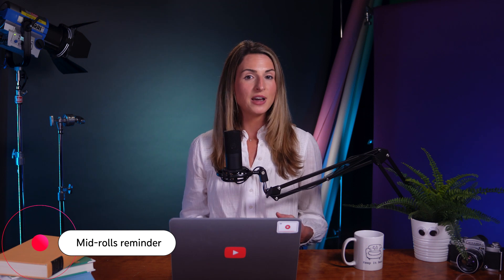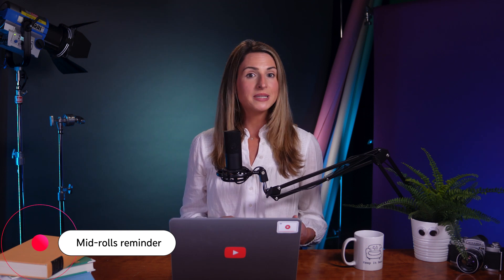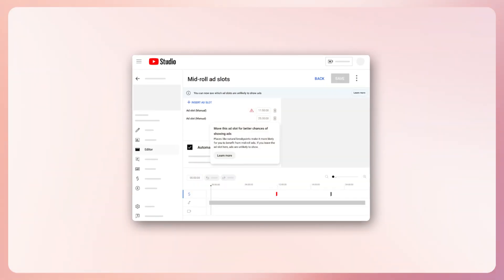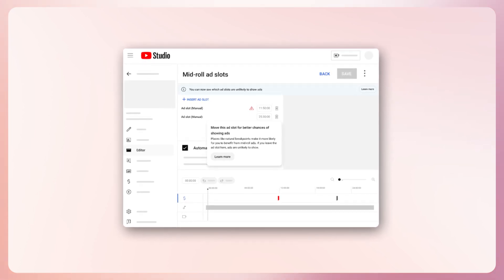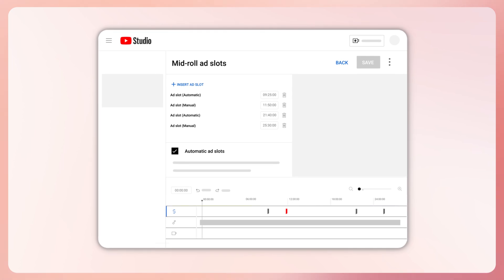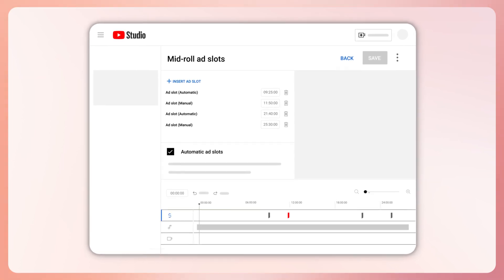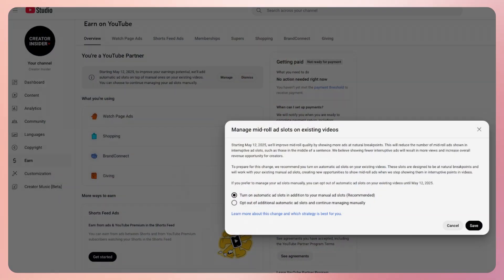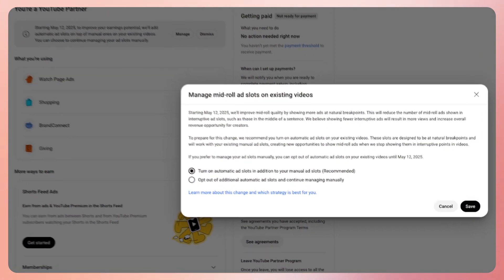"Revert to Original" Deprecation in Studio Editor and Mid-Roll Ad Improvement Reminder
Hello Insiders! We have a short Newsflash for you this week covering the deprecation of the "revert to original" feature in the Studio Editor, and a final reminder about how to best optimize your content for the mid-roll ad improvements coming this month.

Chapters:
0:00 Intro
0:11 [Deprecation] "Revert to Original" in Studio Editor
0:30 [Reminder] Mid-roll Ad Improvements

Clarifying the new mid-roll ads features & how it relates to ad system updates in May

👕👚SWAG 🎽☕

100% of the proceeds automatically support Red Cross